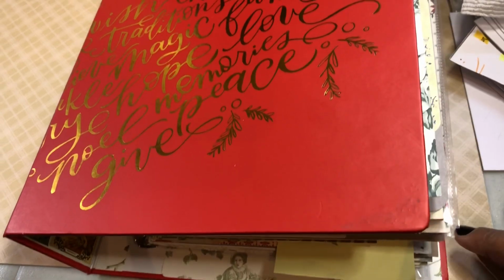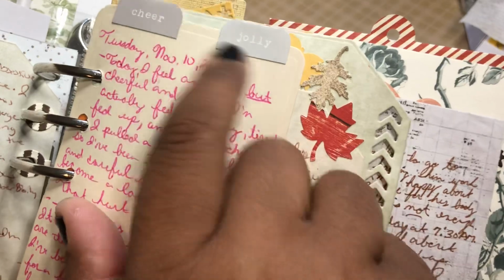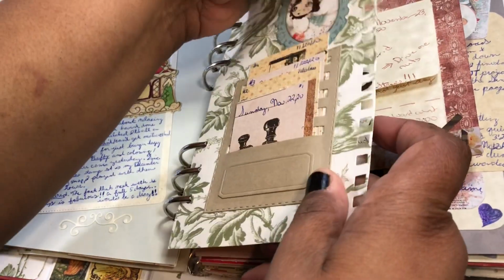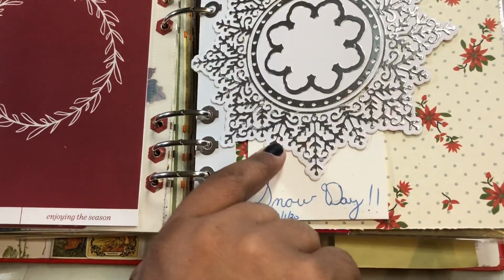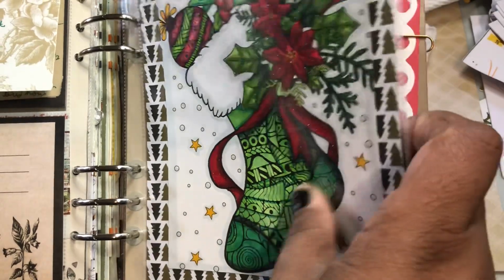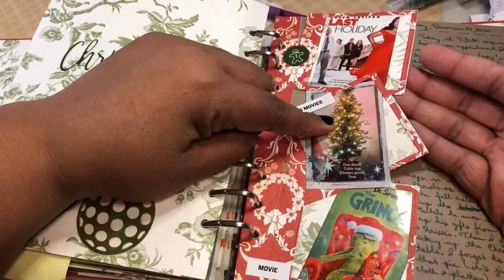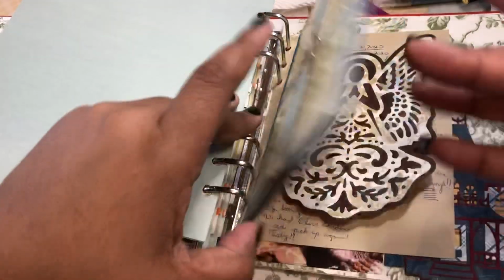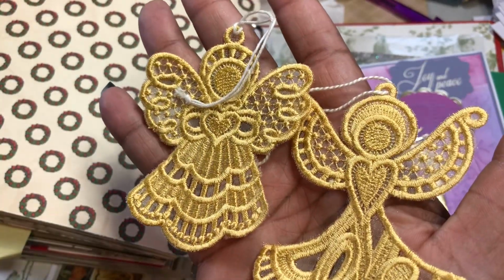December Daily-ish 2020 flip through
My December Daily (ish) 2020 FLIP through

I used some Ali EdwArds bits.
Obsessed with Elizabeth Craft Designs Planner page dies!!

Used Nicole’s planner page dies!

Crafters, planners, journalists who like planner and journal videos.